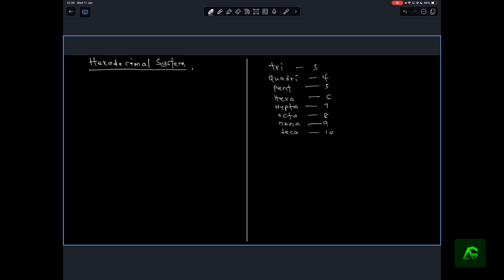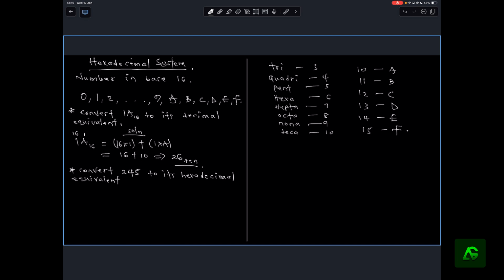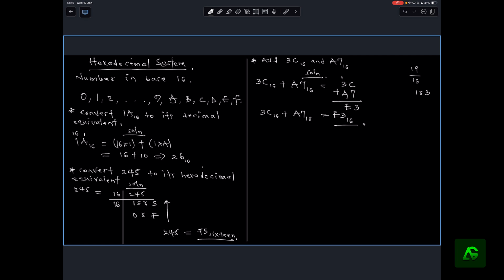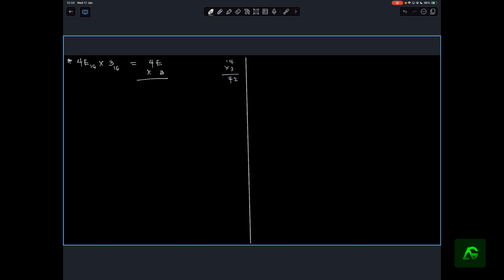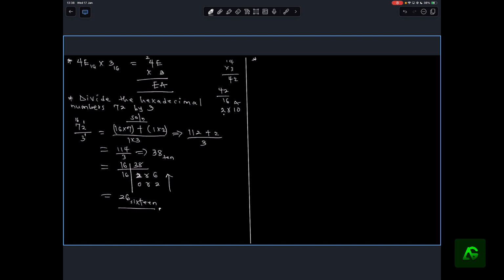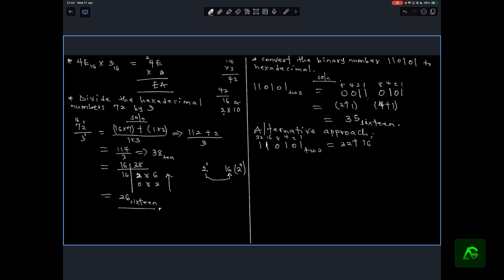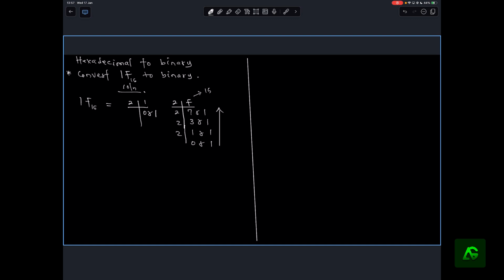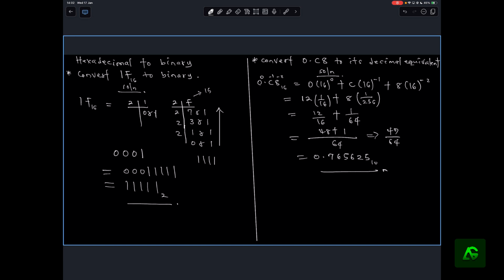Understanding Hexadecimal Systems in Web3 Cryptography | Full Maths Tutorial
Hexadecimal numbers are everywhere in Web3 — from wallet addresses to smart contracts and cryptographic hashes. But what exactly is the hexadecimal system, and why is it so important in blockchain and cryptography?

In this full tutorial, we break down the base-16 number system, explain how it connects to binary and number theory, and show real-world examples of how hexadecimal is used in Ethereum, Bitcoin, and other Web3 technologies.

🔍 What You’ll Learn:
-What is a hexadecimal (base-16) system?
-Why Web3 and cryptography rely on hexadecimal
-How hex relates to binary, bytes, and hashes
-Where hex appears in wallets, hashes, and smart contracts
-How to read and convert hexadecimal numbers

🧠 Perfect For:
-Beginners learning blockchain fundamentals
-Developers and engineers diving into low-level crypto tech
-Curious minds exploring how Web3 infrastructure works